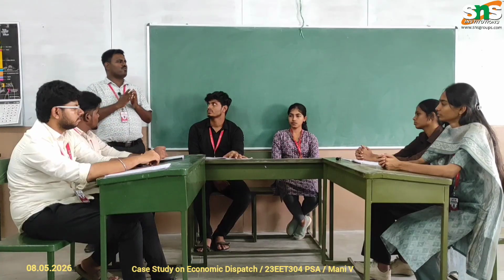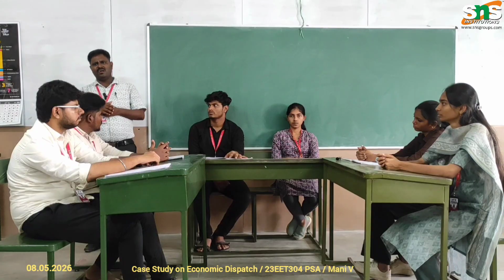Case Study on Economic Dispatch | PSA | SNS Institutions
This video presents a detailed case study on Economic Dispatch, a key concept in power system operation. Learn how electrical power generation is optimally allocated among multiple generating units to minimize fuel costs while meeting load demand and operational constraints. The case study explains the economic dispatch problem, mathematical formulation, load sharing calculations, and practical applications in modern power systems. Ideal for Electrical and Electronics Engineering students, competitive exam aspirants, and professionals seeking a clear understanding of cost-effective power generation strategies.